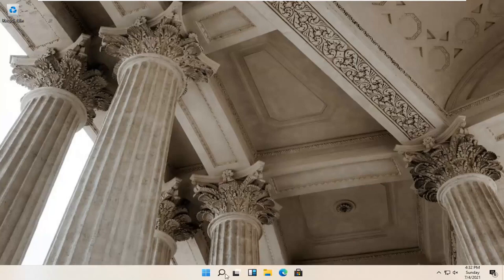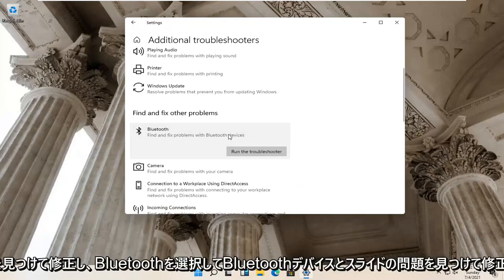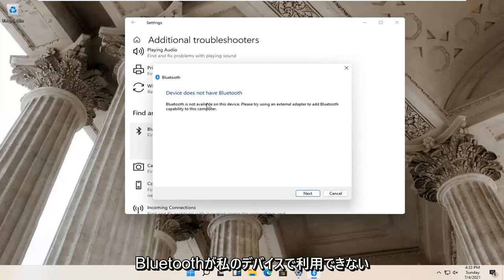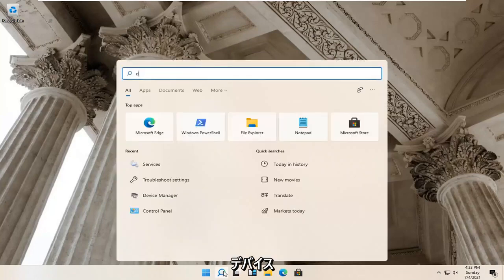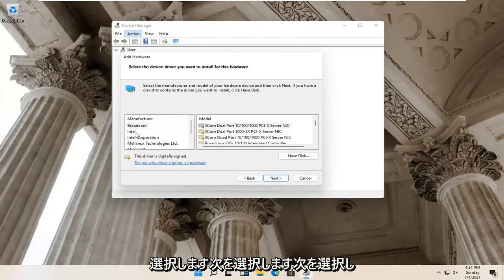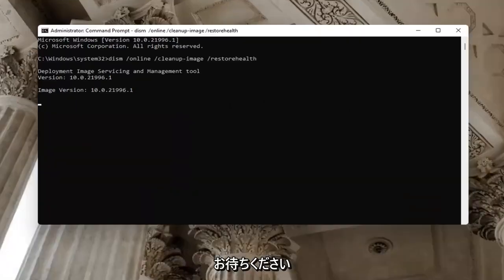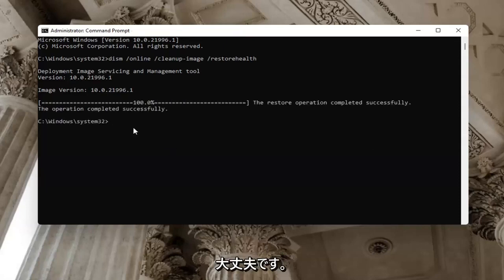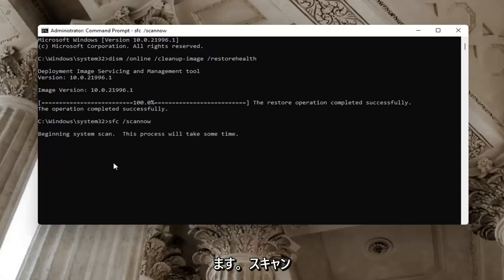Windows11でBluetooth接続の問題を修正する方法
Windows 11 のデバイス マネージャーで Bluetooth が表示されない、または見つからない問題を修正します。

使用するコマンド:
sfc /scannow

デバイス マネージャーに Bluetooth ドライバーが表示されない、またはコンピューターに Bluetooth アイコンが表示されませんか?これらのいずれかが問題を引き起こしている場合でも、心配しないでください。これらの簡単な修正に従うと、問題はすぐに解決されます.

このチュートリアルで対処する問題:
Bluetooth が接続されていません
Windows 11 で Bluetooth が機能しない
ブルートゥースは利用できません
Bluetooth が検出されない Windows 11
Bluetooth スピーカー Bluetooth が機能しない
Bluetooth スピーカーのバッテリーが充電されない
Bluetooth バッテリーのパーセンテージが表示されない
Windows 11 で Bluetooth が接続されない
BluetoothはWindows 11と互換性がありません
Bluetoothがラップトップに接続していません
Bluetooth が検出されない
Bluetooth がデバイスを検出しない
Windows 11 で Bluetooth が検出されない
Bluetooth が有効になっていない Windows 11
Bluetooth が有効になっていません
Bluetooth のメモリ リソースが不足しています
ブルートゥースが見つかりません
Bluetooth デバイスが見つからない Windows 11
Windows 11 で Bluetooth が見つからない
Bluetooth がオンにならない
Bluetooth が接続されない
Dell ノートパソコンの Bluetooth が見つからない
Bluetooth オン ボタンがありません

今日、Bluetooth はすべての家庭に存在するため、私たちはもはや Bluetooth を素晴らしいものや先進的なものとは考えていません。イヤホン、マウス、キーボードなどを接続するために日常的に使用しています。それでも、コードを切断することは新しい IT の問題のようです。これで問題ありませんが、Windows 11 のデバイス マネージャー自体に Bluetooth が表示されない場合はどうなりますか?